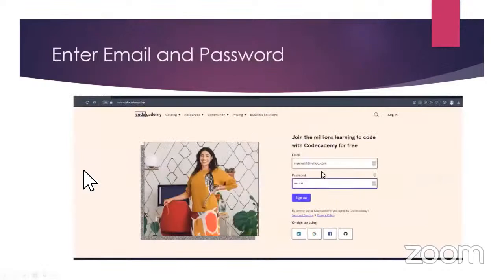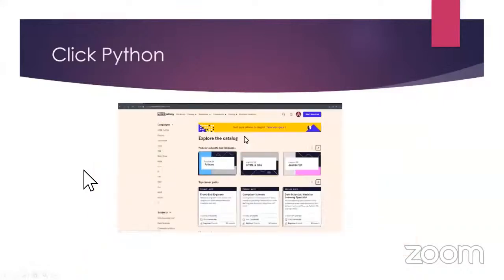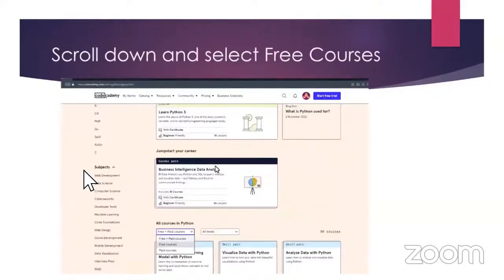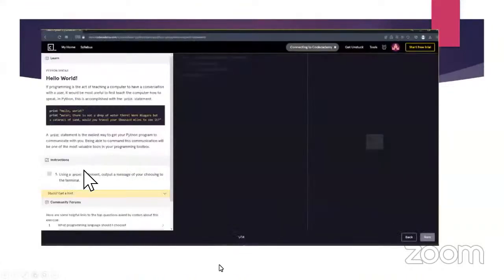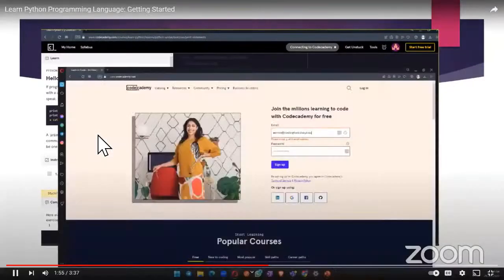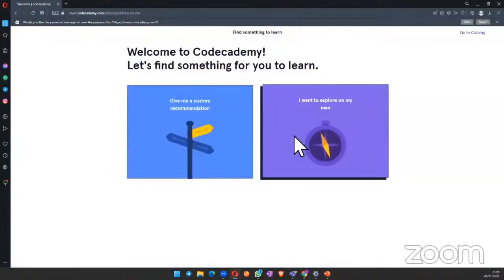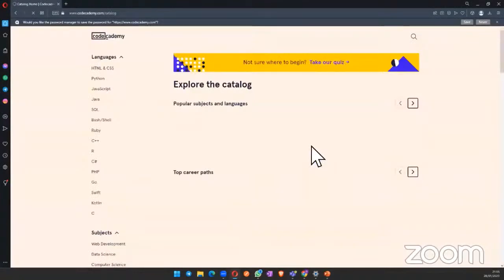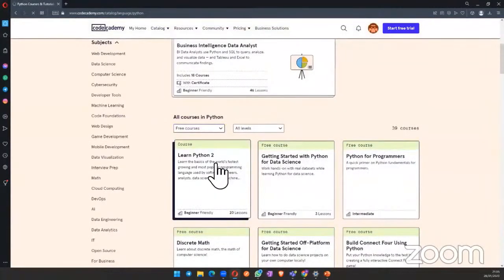Introdction to Programming and Python